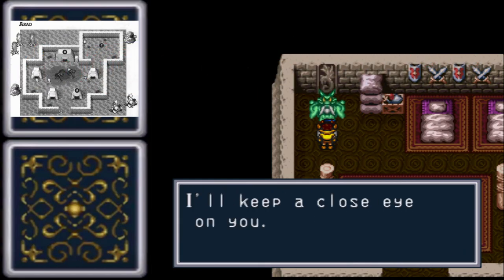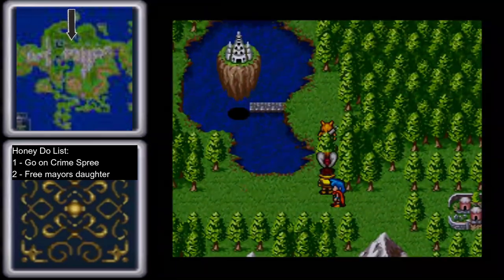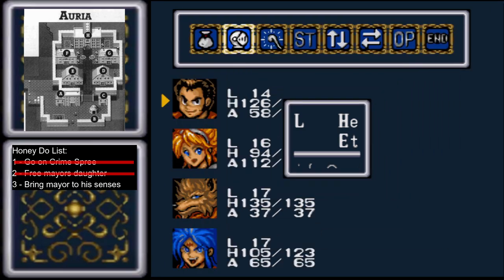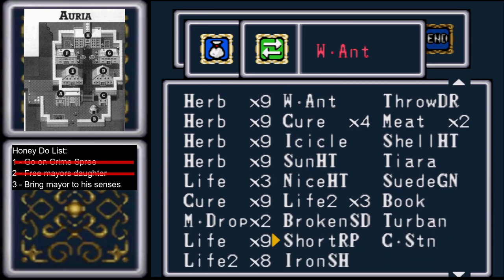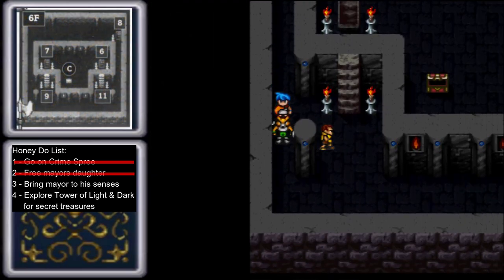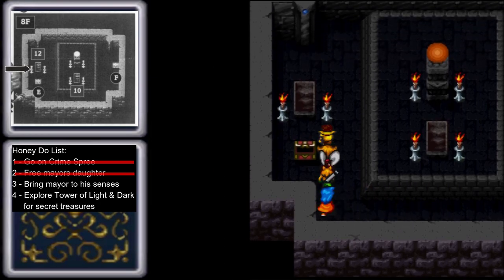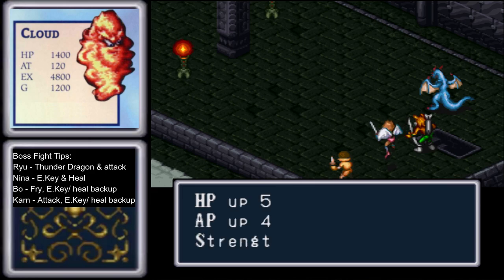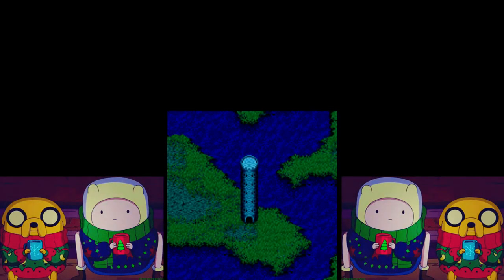Breath of Fire - SNES - Guided Walkthrough - Part #10 Crime Spree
Part 10 of my Breath of Fire Guided Walkthrough!

This series will provide,
- Game story path.
- Enemy and Boss data with strategies.
- Dungeon and world maps.
- Locations of all treasures and hidden items.
- Point out Easter Eggs.
- Even bad puns...

Since we now have Karn on our team, it seems like a good time to go on a crime spree and loot all the locked items we missed. Also we should probably free the mayor of Auria's daughter from the vault... I guess...

Let me know below if there are other games you would like to see!